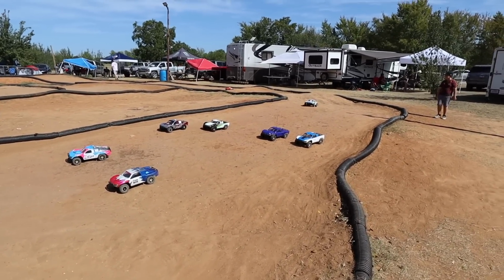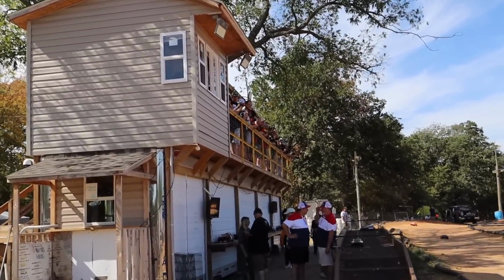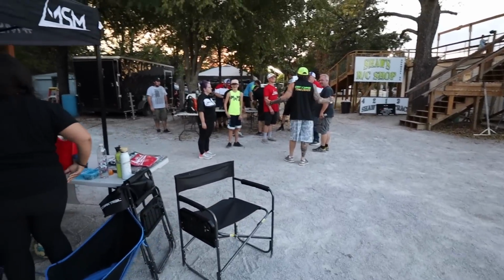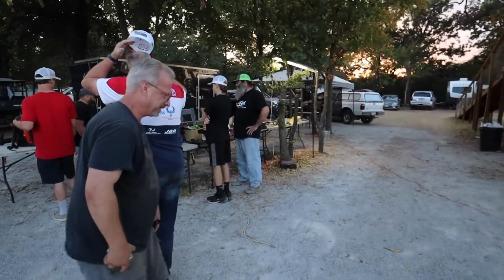CHEAPEST WAY TO RACE RC CARS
6710 Virginia Pkwy Ste 215 PMB 69